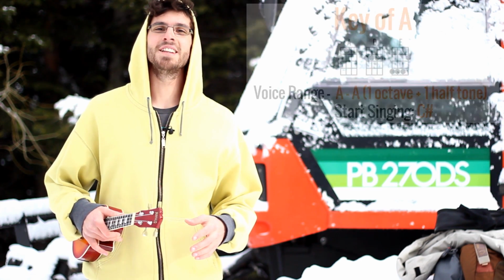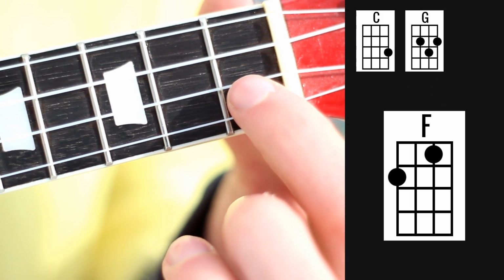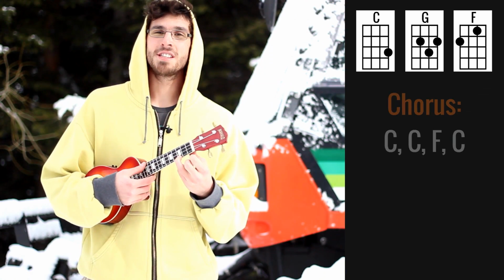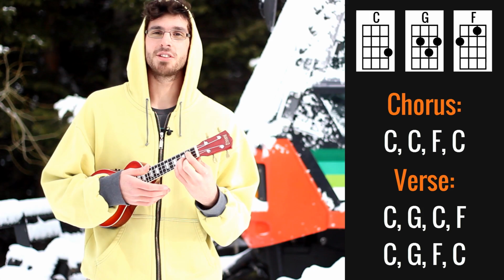Ukulele Tutorial - Bob Marley Three Little Birds - EASY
The fastest way to learn Three Little Birds by Bob Marley on the ukulele.

Change the key of the song and match it to your voice on ukulelecheats.com